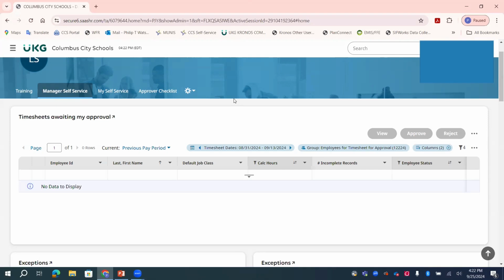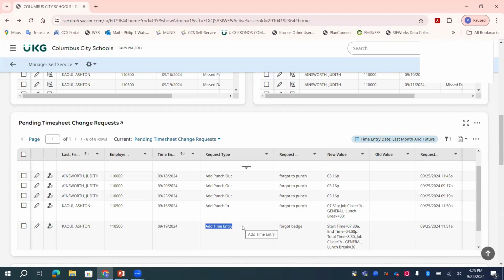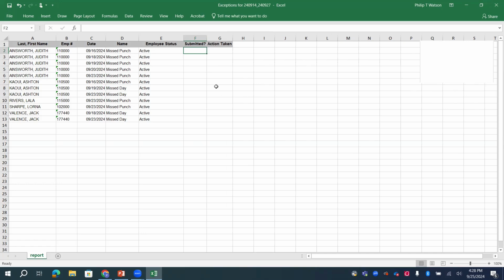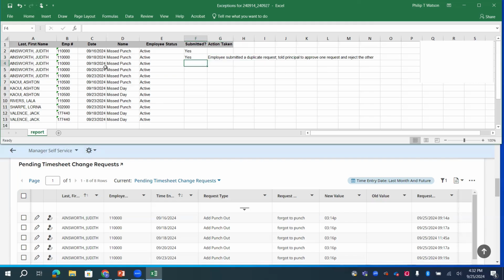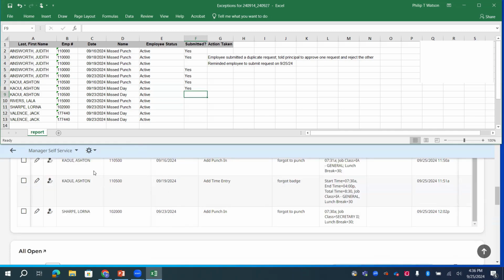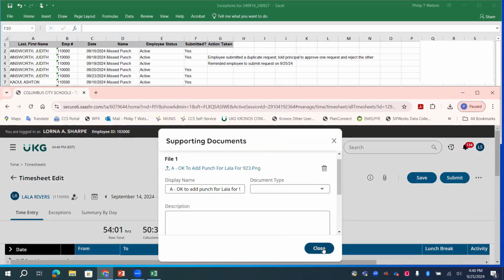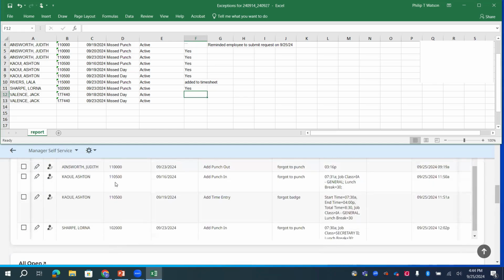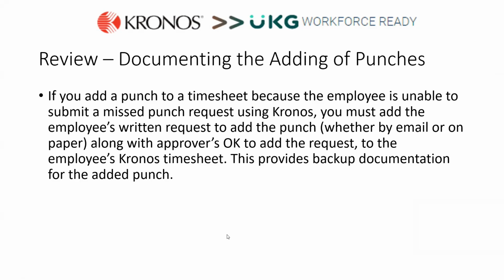Timekeeping - Reviewing timesheets for exceptions